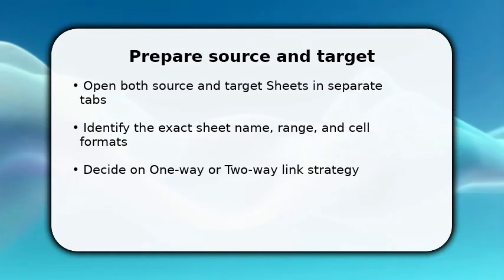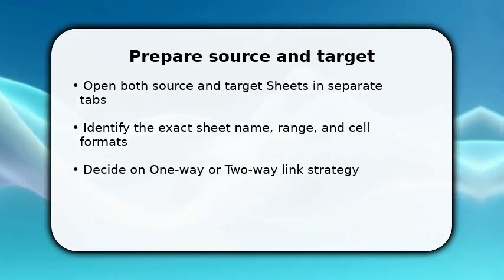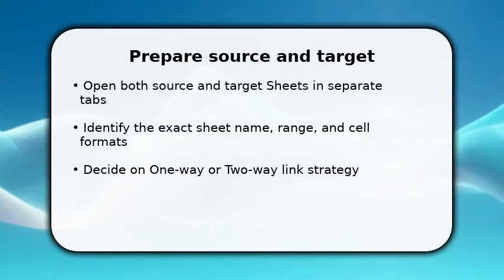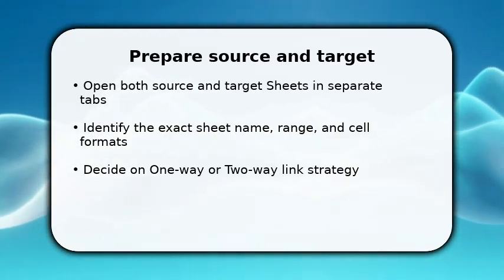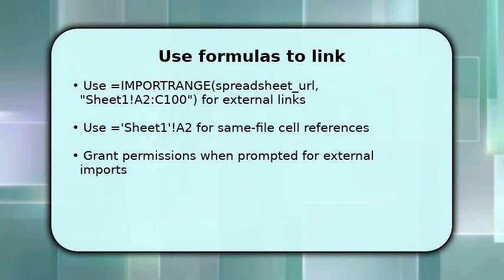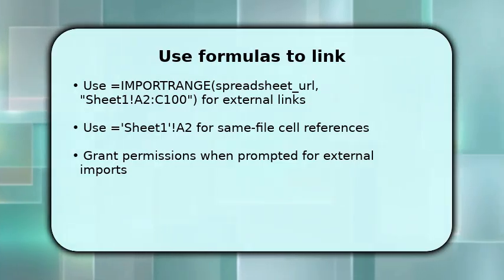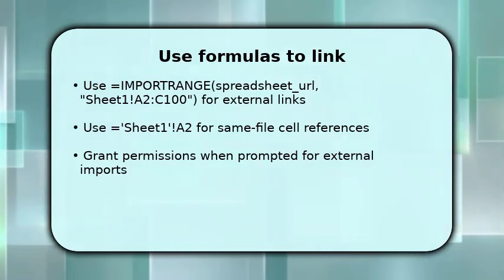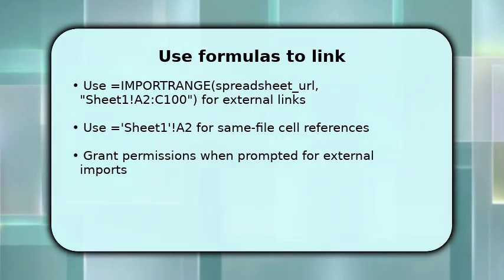How to Link Data in Google Sheet (easy Method)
Discover the straightforward method to connect data across multiple sheets in Google Sheets. This tutorial guides you through linking cells, merging information seamlessly for efficient analysis and organization.

Google Sheets, link data, connect spreadsheets, merge info, cell linkage, data integration, spreadsheet efficiency, tutorial guide, seamless connection, analysis tools